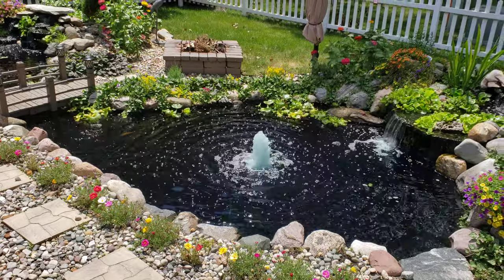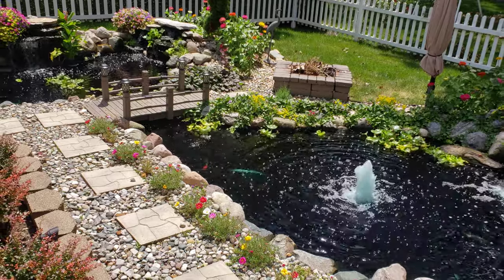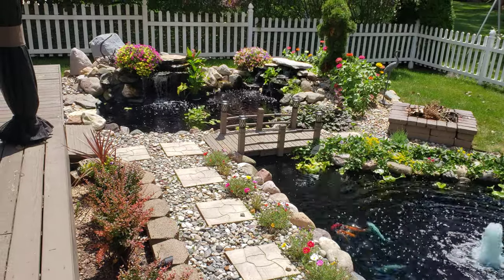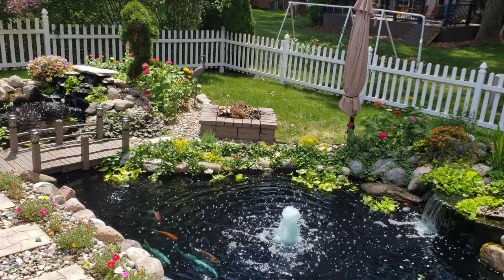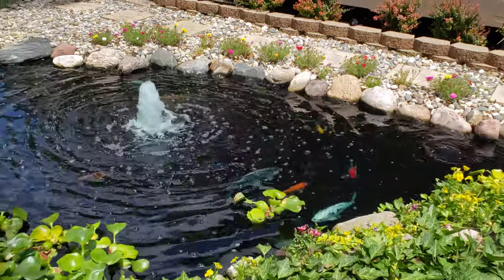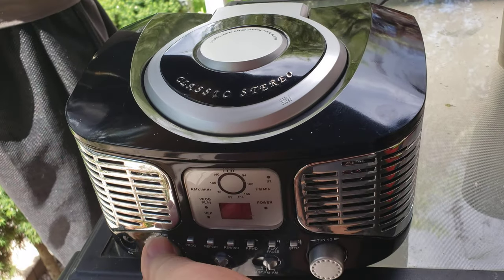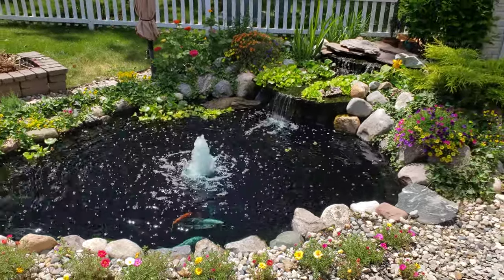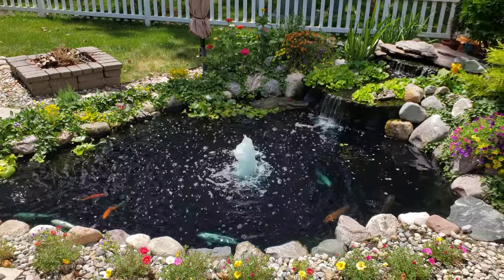HERON and EGRET DETERRENT for KOI ponds.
HERON AND EGRET DETERRENT FOR PONDS. KEEP HERON AND EGRET OUT OF YOUR POND BY USING A SIMPLE TECHNIQUE THAT WORKS LIKE NOTHING ELSE. DON'T RUIN YOUR POND WITH NETTING,  WIRE, AND FISHING LINES EVERYWHERE WHEN YOU CAN KEEP YOUR POND LOOKING NATURAL AND BEAUTIFUL BY USING SIMPLE DETERRENTS THAT WORK.